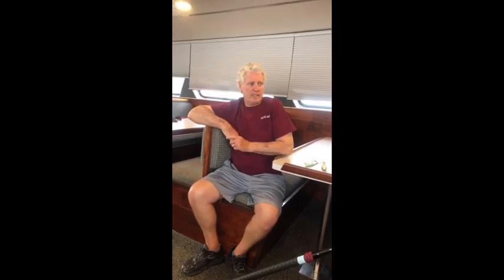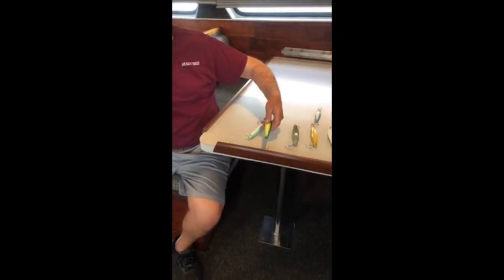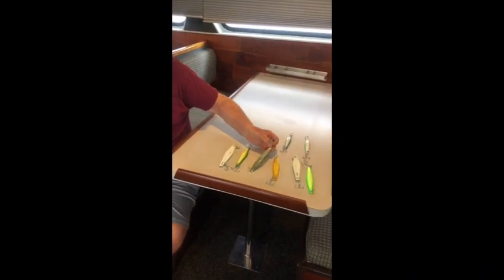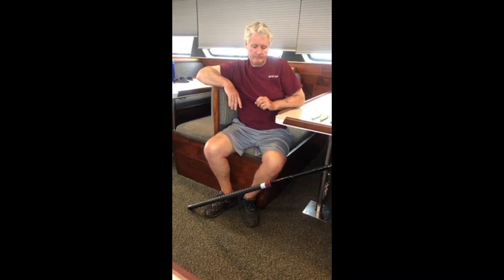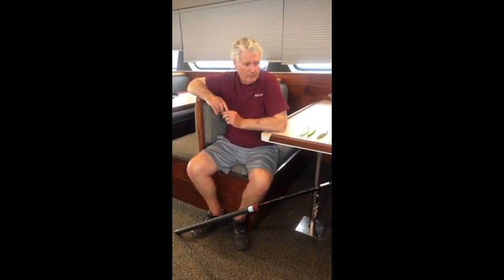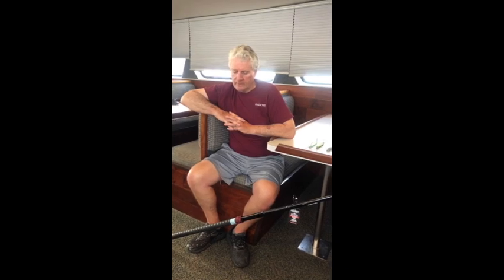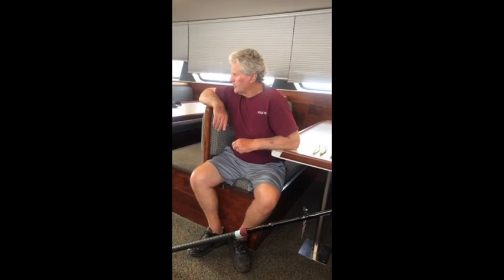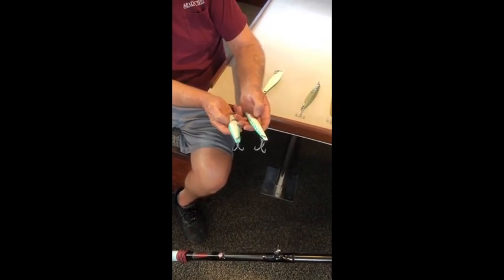Tackle Talk Live Recap (Surface Irons 6/2/20)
Our 6th Tackle Talk Live was a hit. We talked all things surface irons! We talked all about the must-have for your tackle box for surface irons.  We had a lot of fun and even better questions. We have tons more tackle tips. For even more tackle tips and fishing videos hook them here. Here is the full video and you can hook all the fun in case you missed it. Thank you to Seeker,  Tady, Salas, JRI Custom lures and Fisherman’s Landing Tackle Shop for letting us use your products.